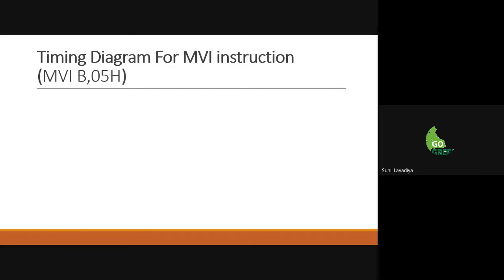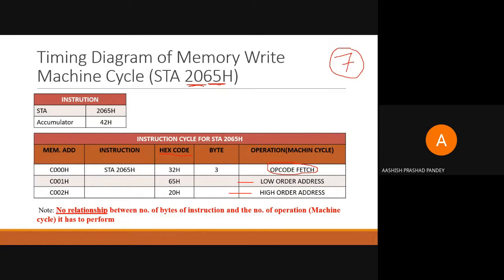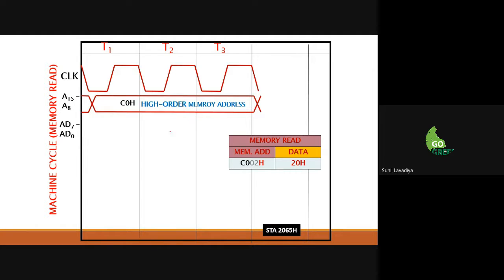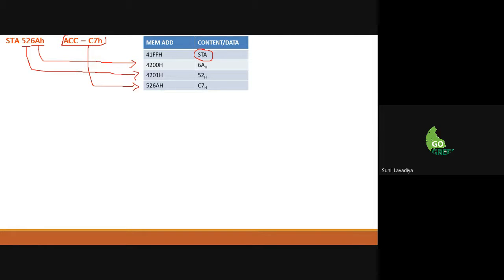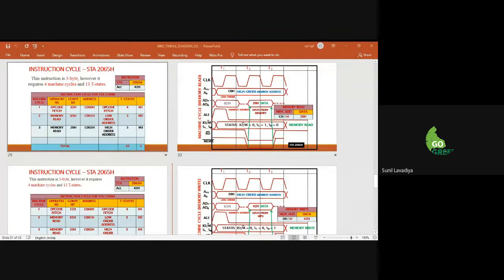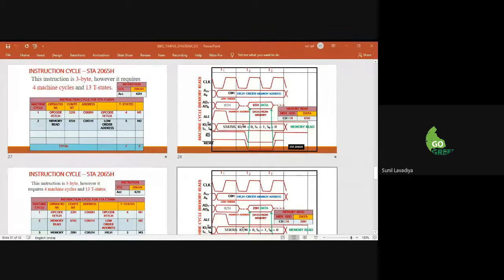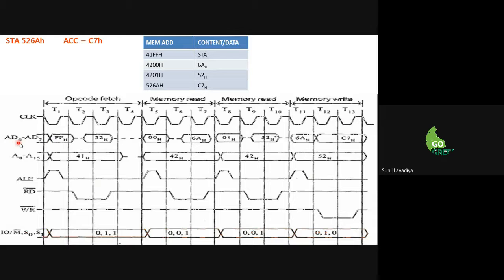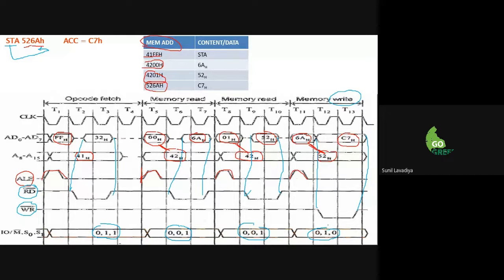5TC3 MFP SPL 12/07/2021